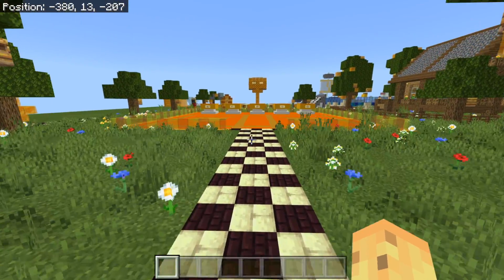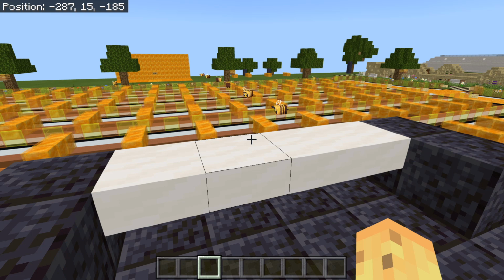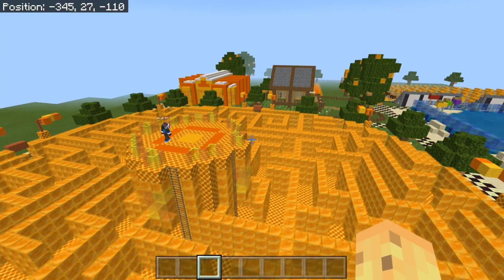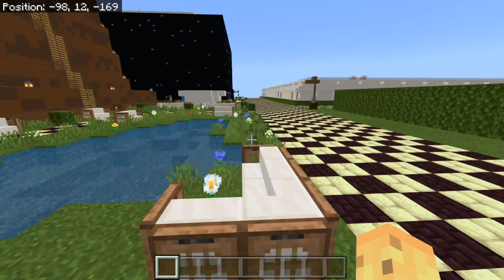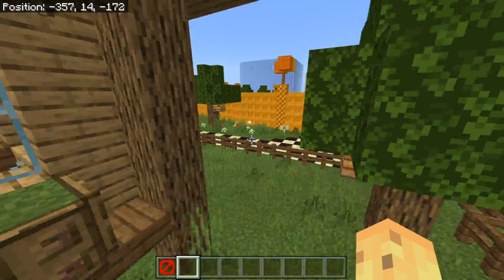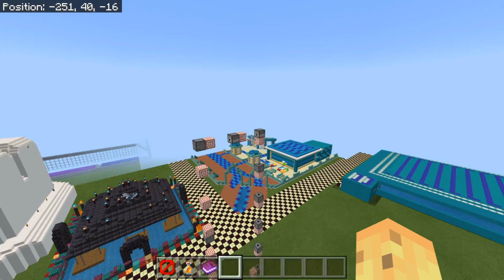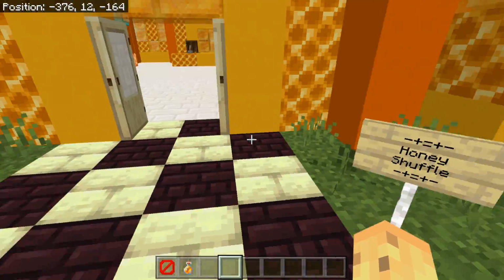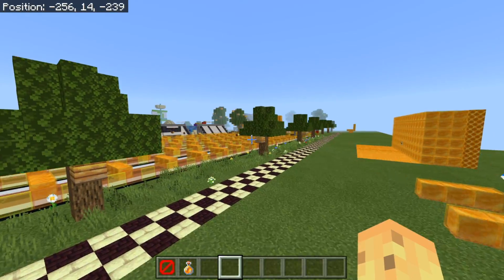Minigame Tour: The Honey Olympics | AnDrew's World [16]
Hello everyone and welcome to another minigame tour video. In today's video, I will be showing off all 5 games and everything else involved with the Honey Olympics!